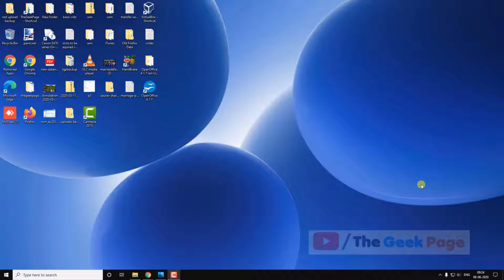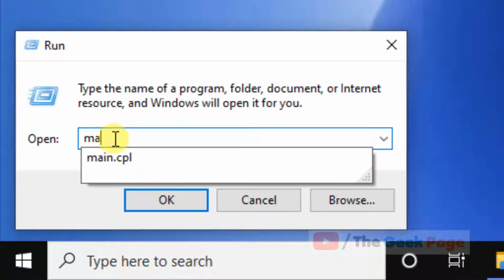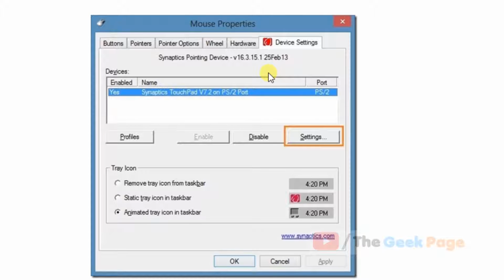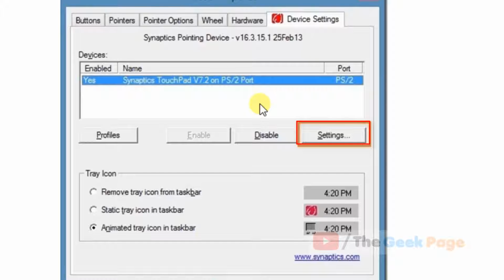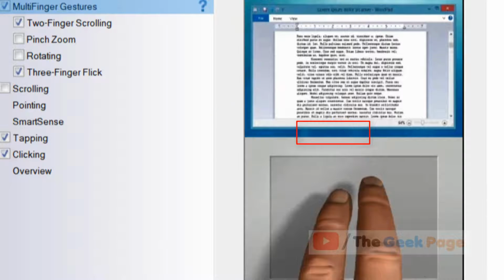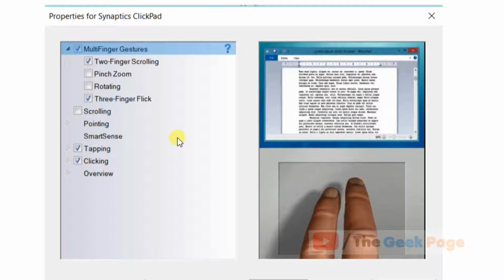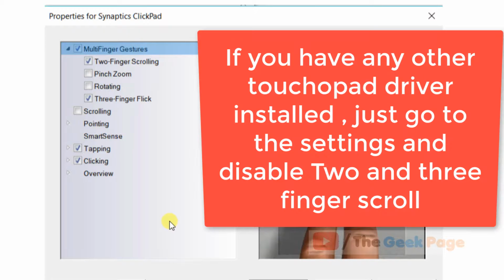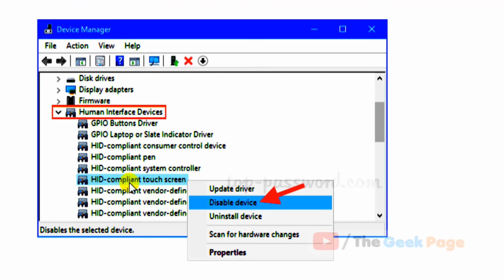Start Menu & Search keeps popping up in Windows 10 Fix